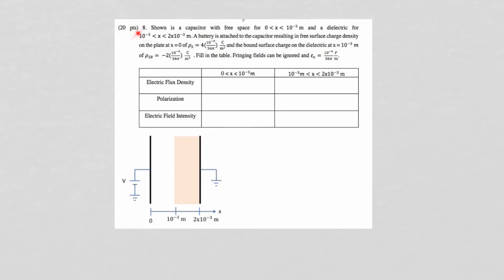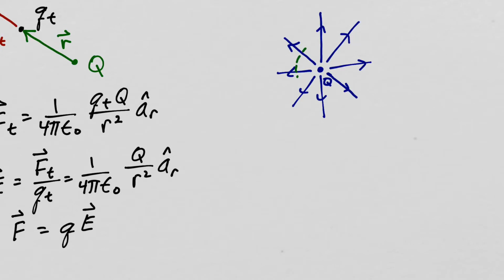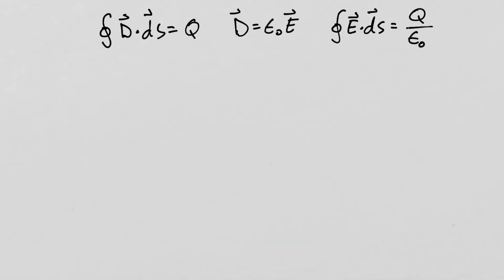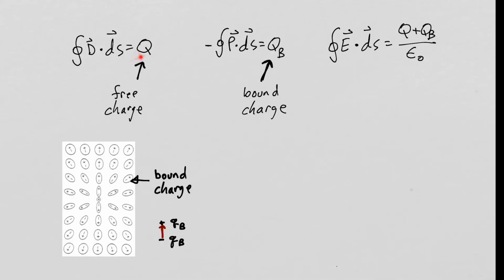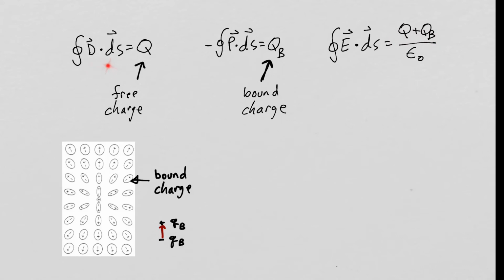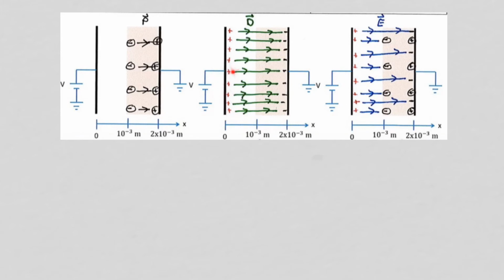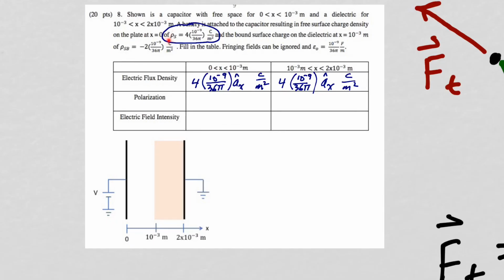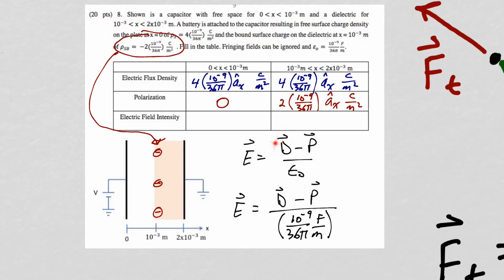9 Charge Density Dielectric Problem